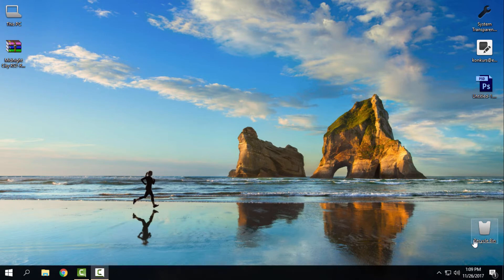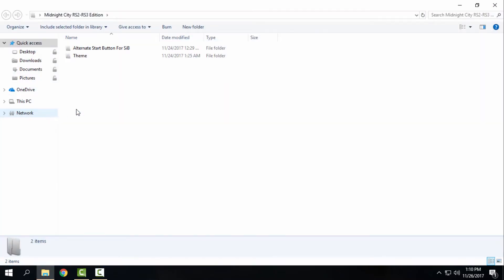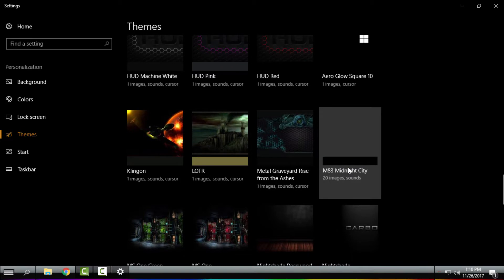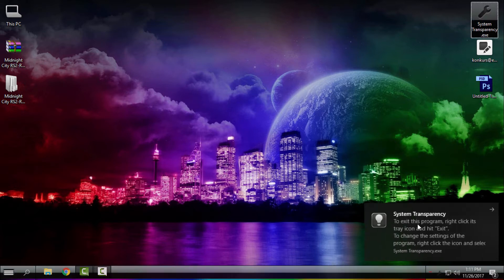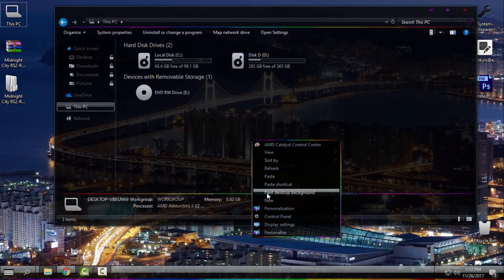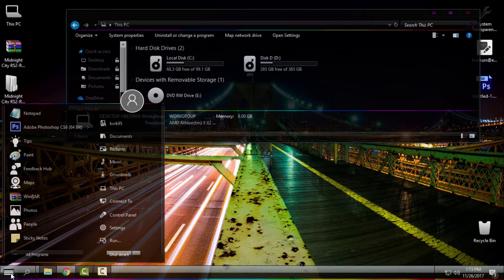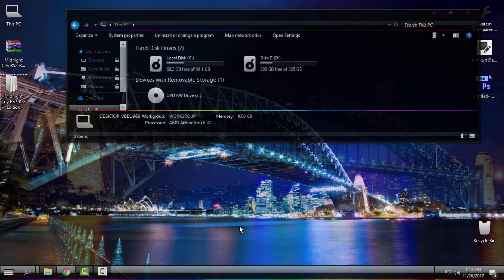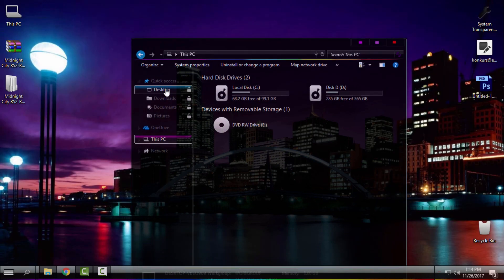Windows 10 Midnight city glass theme M83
Theme Credits
- Theme created by me:/poweredbyostx
-devillnside porting it to Win10